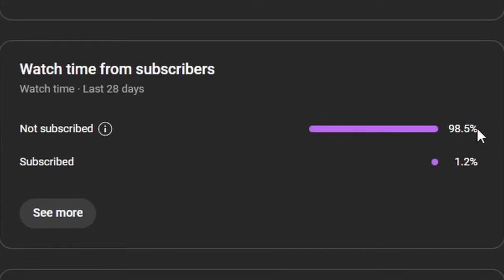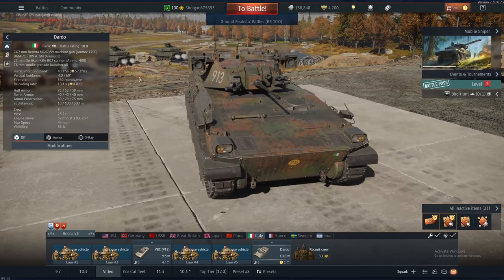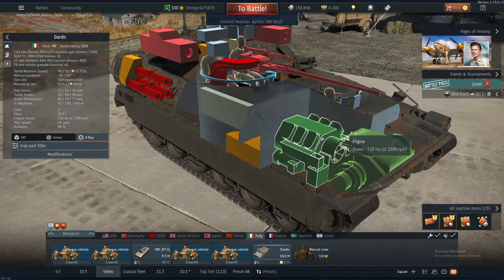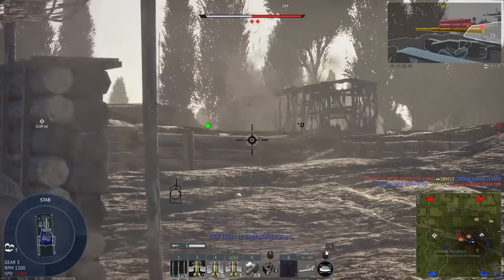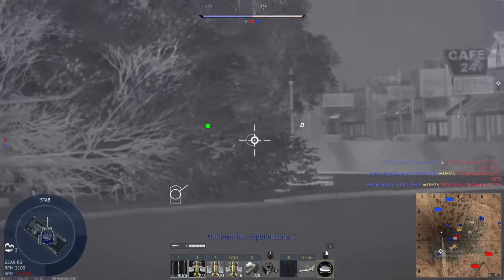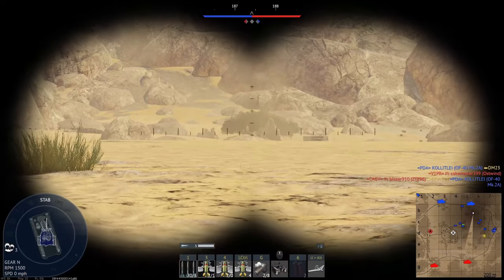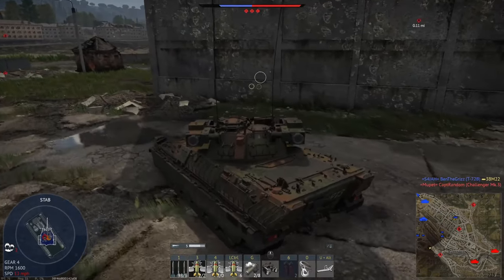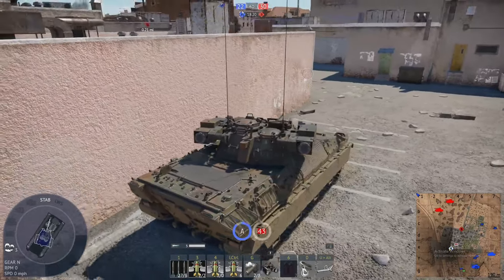The Forgotten IFV: Dardo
This is one of the best 'tanks' in War Thunder!

0:00 Intro
3:10 Gameplay
9:26 Outro